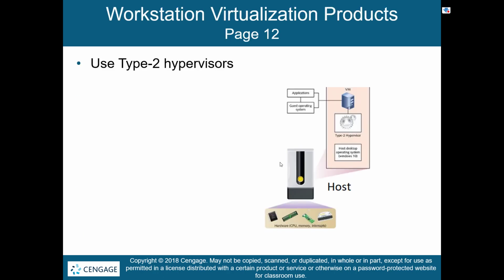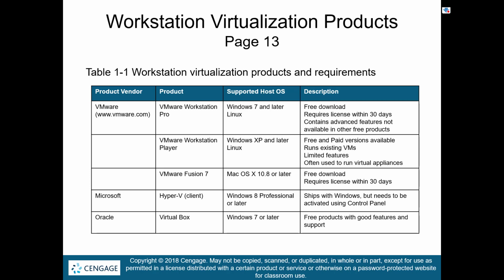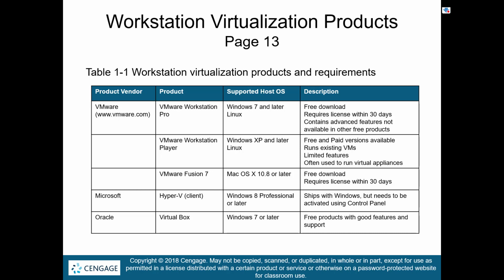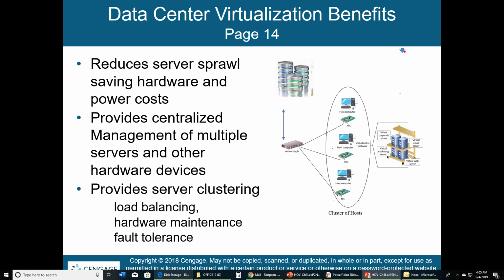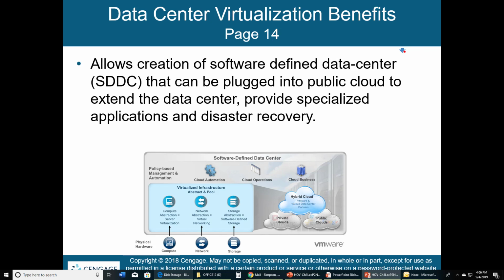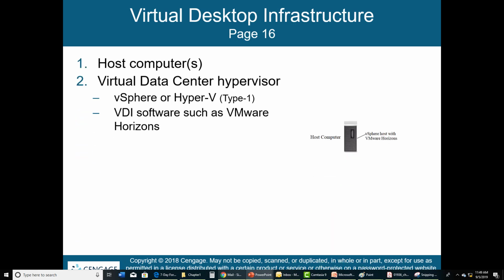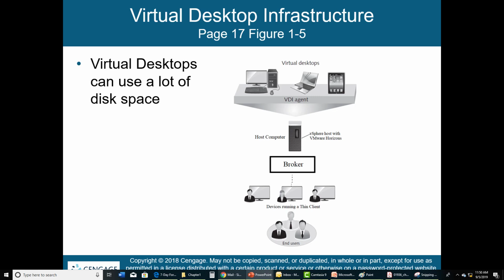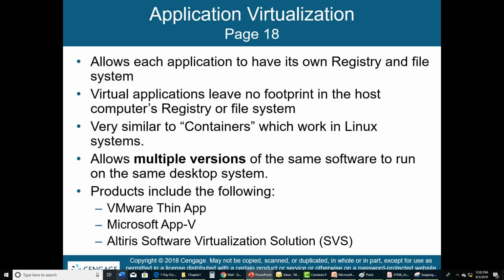Chapter 1 - Part 2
Chapter 1 - Introduction to Virtual Computing - Part 2

In this 14 minute presentation I will discuss virtualization software  categories and products from pages 12 - 19. Topics include Workstation Virtualization, Virtualization in the Data Center, and Virtual Desktop Infrastructures.